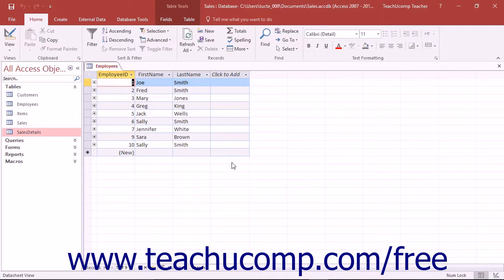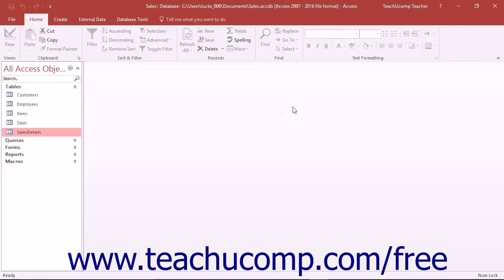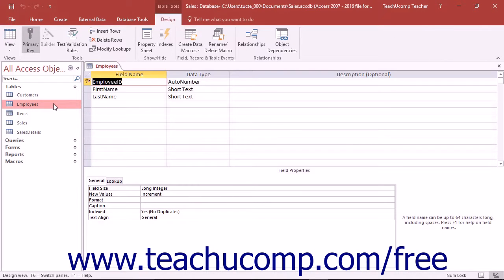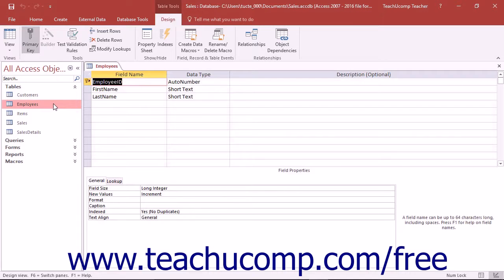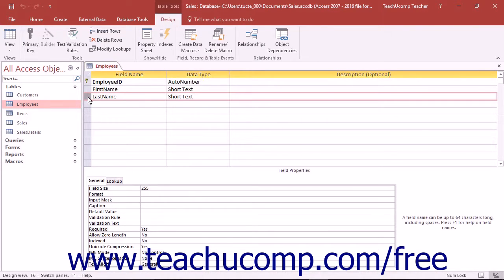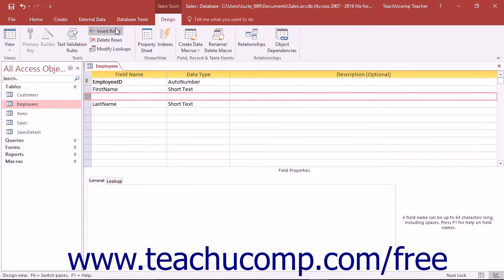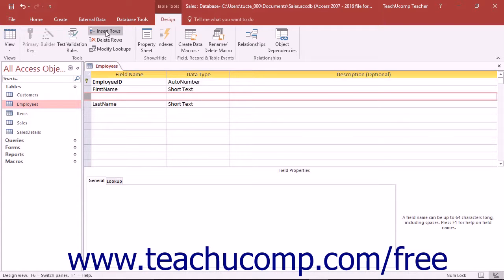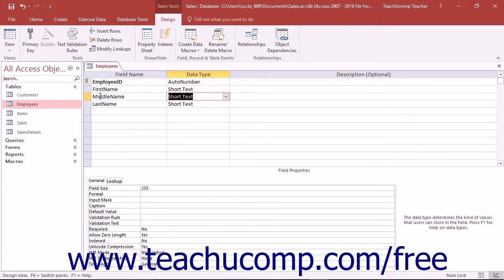Access 2016 Tutorial Inserting New Fields Microsoft Training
Learn about inserting new fields in Microsoft Access - the most comprehensive Access tutorial available. Visit us today!